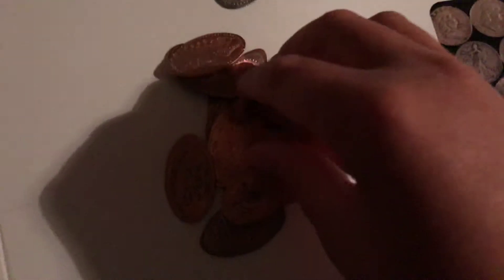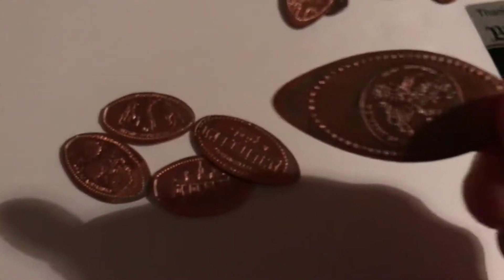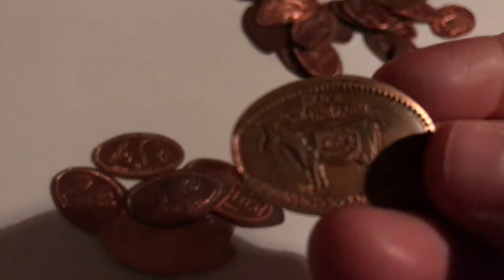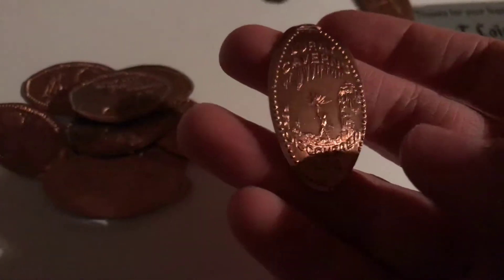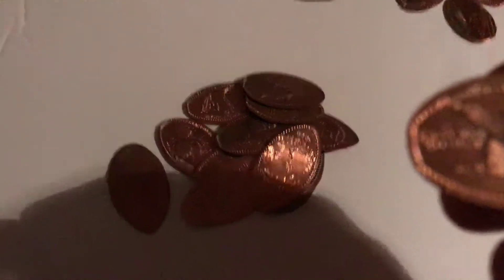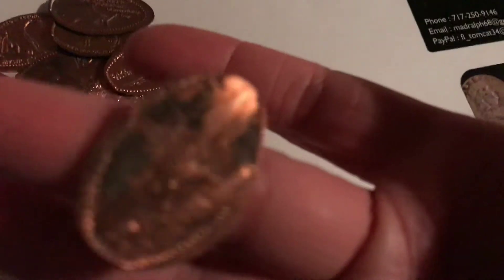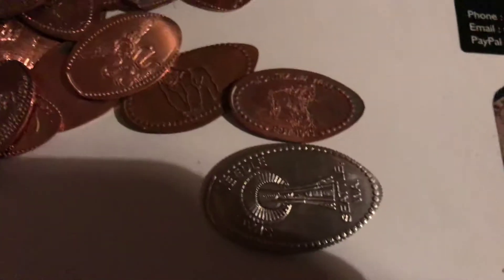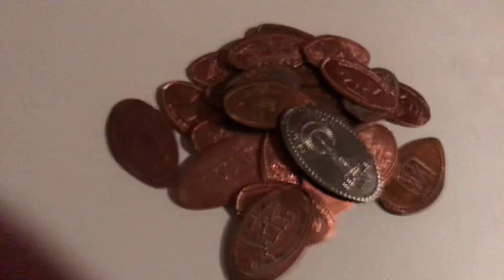Pressed penny collection